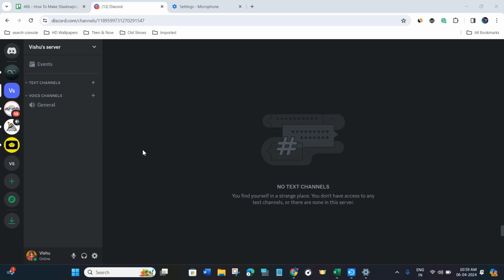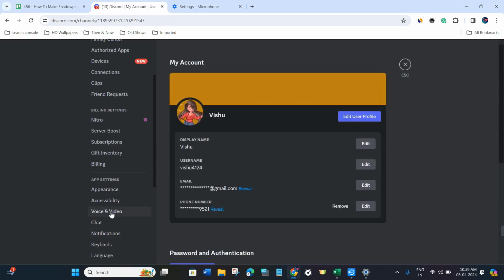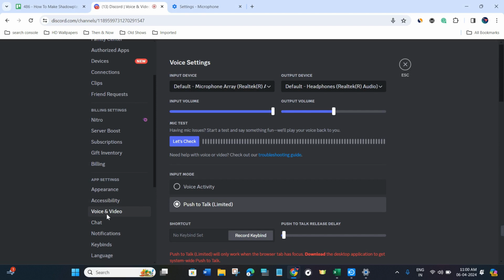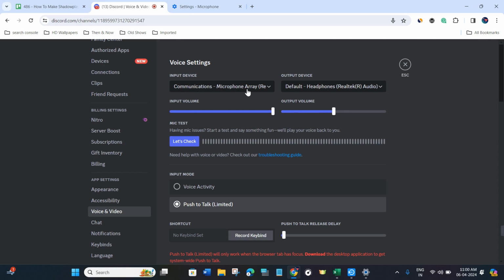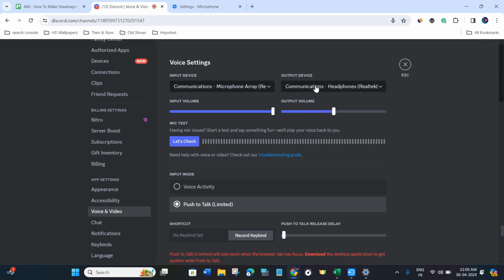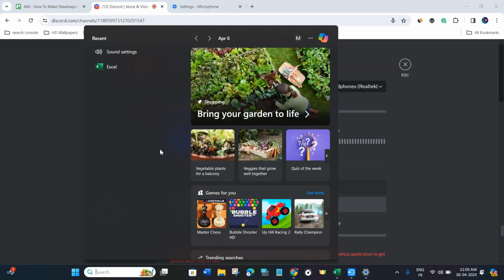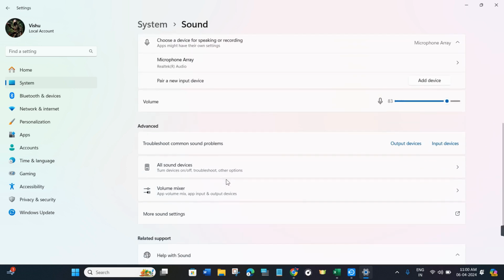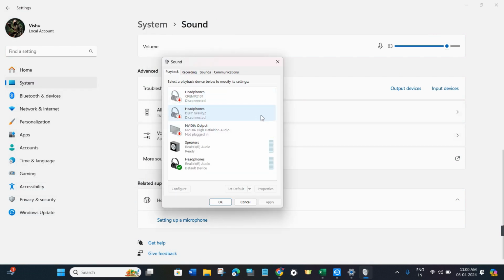How To Make Shadowplay Record Discord Voice Chat | Quick Tutorial (2025)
👉 In this quick tutorial video from 2025, learn how to effortlessly enable Shadowplay to record your Discord voice chat. Discover the step-by-step process to seamlessly capture your gaming sessions while engaging in lively conversations with your friends on Discord. Enhance your recording experience and preserve those memorable gaming moments with this easy-to-follow guide.